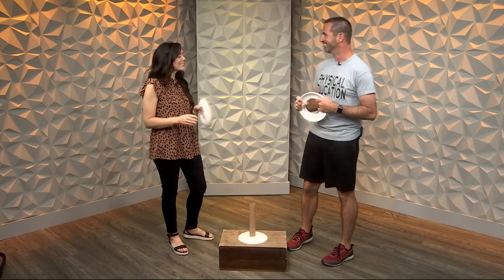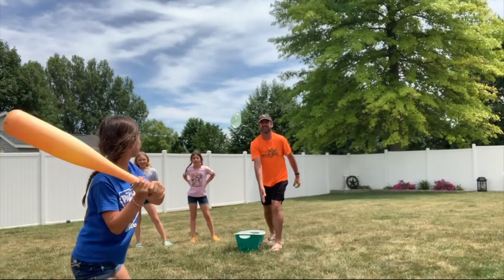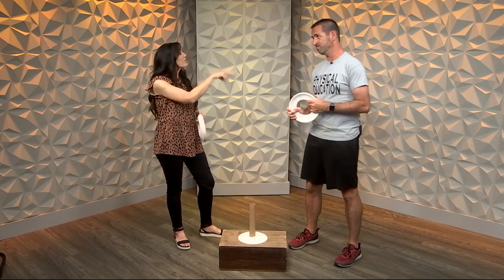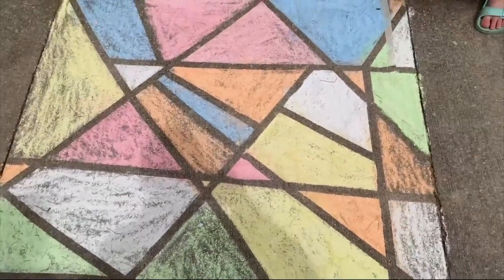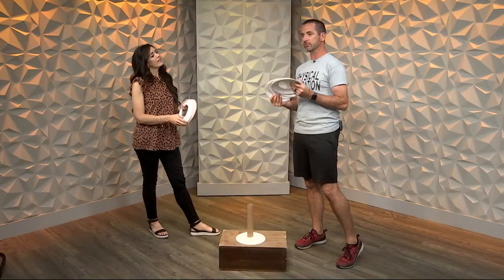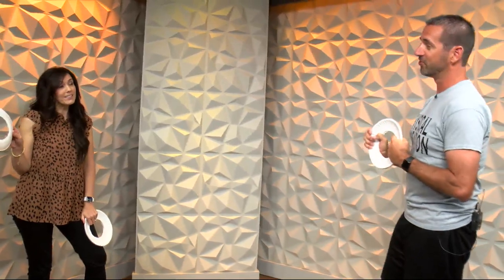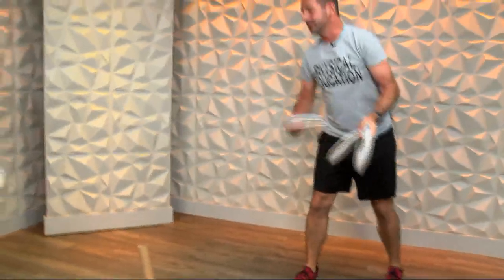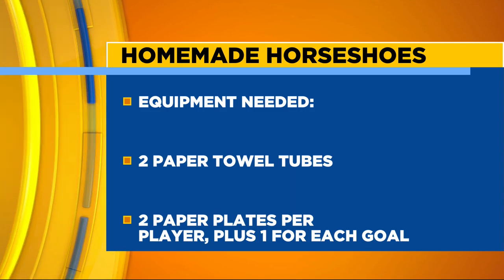CI Living Get Moving with John Lubinski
CI Living gets moving with P.E. Teacher John Lubinski